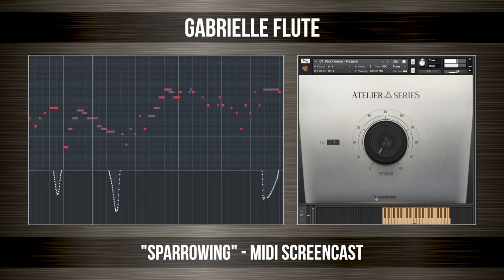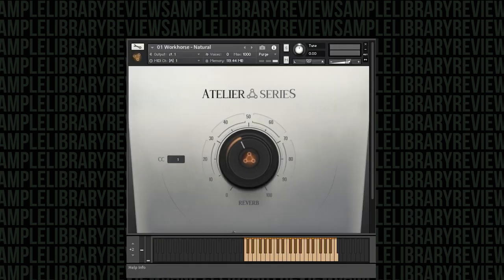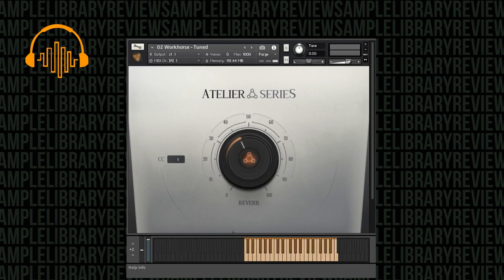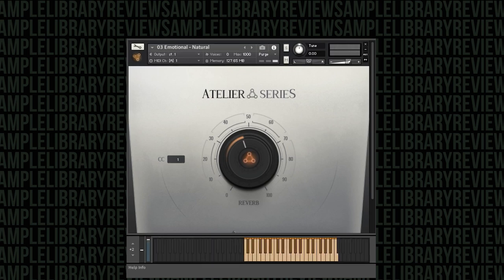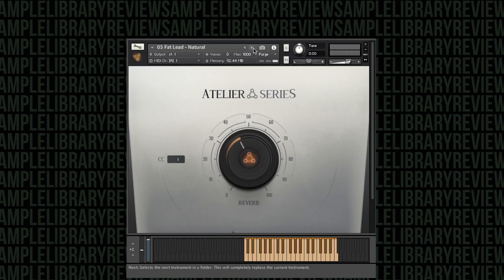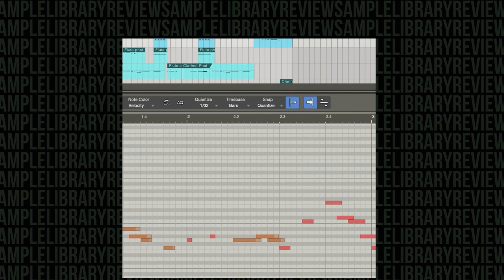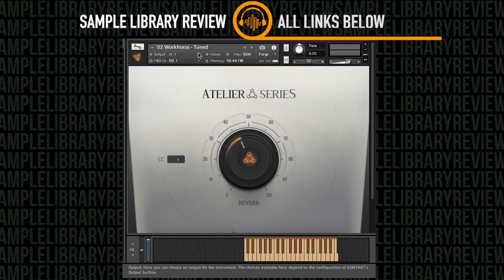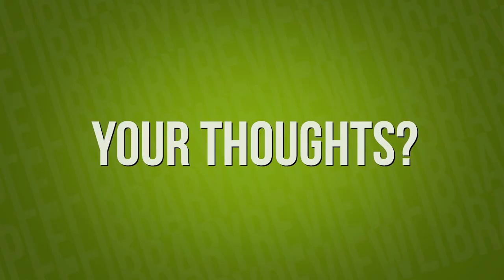Checking Out: Atelier Series Gabrielle Flute & Barker Clarinet by Musical Sampling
Get Gabrielle Flute & Barker Clarinet from our friends at Best Service

With a simple interface, minimal control, and great performances right out of the box, Musical Sampling delivers another set of super-playable instruments.
Contributor Brian Freeland reviews  Atelier Series Gabrielle Flute & Barker Clarinet by Musical Sampling

Musical Sampling's Atelier Series Gabrielle Flute normally sells for $79 and Barker Clarinet normally sells for $69 at the Pulse Audio store

00:00 Brief Examples
00:19 About the Instruments
01:17 Demo of the Instruments
01:47 Looking at the Demo Programming
02:42 Gabrielle Flute Workhorse Patches
05:28 Gabrielle Flute Emotional Patch
08:34 Barker-Clarinet Workhorse Patches
10:25 Barker-Clarinet  Emotional Patch
12:53 Thoughts about the Patches
14:17 Limitations
14:46 Final Thoughts